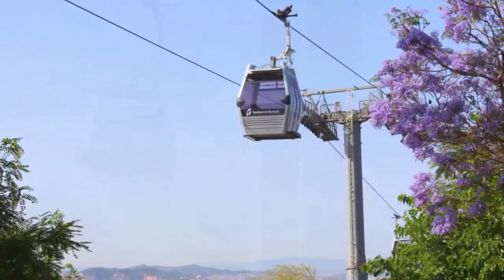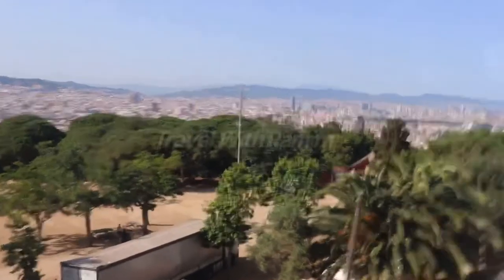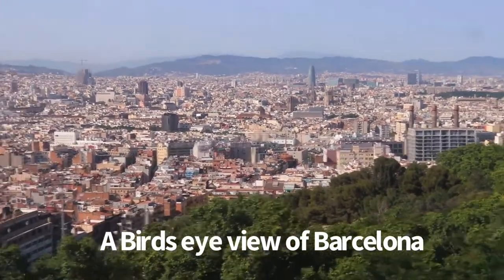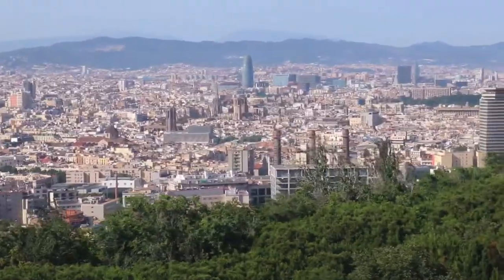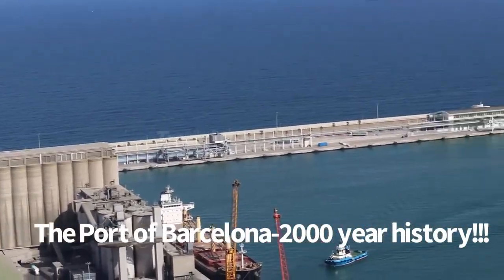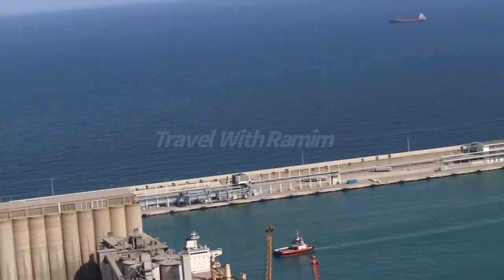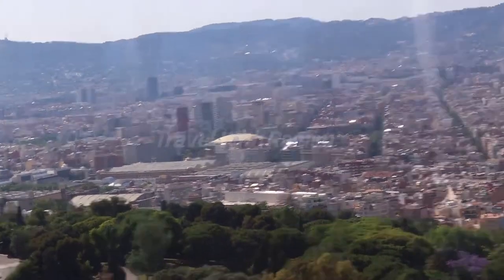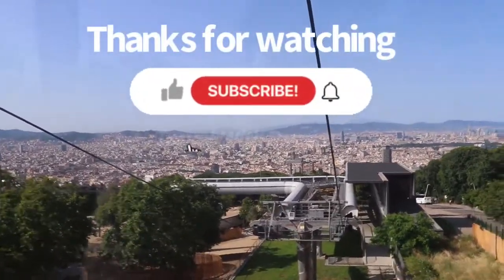Barcelona Cable Car || Birds Eye View of Barcelona || A Symbolic Historical Site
Barcelona_Cable_Car: A birds_eye_view_of_Barcelona, Discover the joys of symbolic_site full of history.
What to see at montjuïc? -A bird’s eye view of Barcelona-
You can enjoy its Parks, museums, symbolic sites of Olympic Barcelona and a panoramic view of the entire city of Barcelona! This means of transport covers a distance of 750 meters to the mountaintop with modern, safe and comfortable cars that are adapted for persons with reduced mobility. Relax and discover Barcelona from the air. Hola! Barcelona!

Why visit Montjuïc
Montjuïc is one of the most historic areas in Barcelona. A spot loaded with attractions, image of the section of the Olympic Games through the city, and that after some time has turned into a must visiting spot in Barcelona.
The Castle is only the peak of the long list of things to see in Montjuïc. In this area of Barcelona, you'll enjoy emblematic sites such as the National Art Museum of Catalonia, the Poble Espanyol or the Magic Fountain of Montjuïc. You can also enjoy the most important sports venues- the Estadi Olímpic Lluís Company’s and the Palau Sant Jordi, both are regular venues for many concerts and other events.

The cable car route
The route starts at Parc de Montjuïc, where the cable car goes directly to Castell de Montjuïc without making any stops.
The return route, the Montjuïc Cable Car stops at Mirador de l’Alcalde (optional), but highly advised to relax in the Miramar Costa I Llobera, Cinto Verdaguer and Joan Brossa gardens, with the best views over Barcelona. The return route ends in Parc de Montjuïc.
Nevertheless, if you like walking, you can get off at the Mirador stop and continue walking to Parc de Montjuïc.